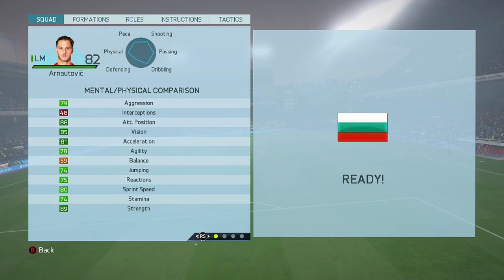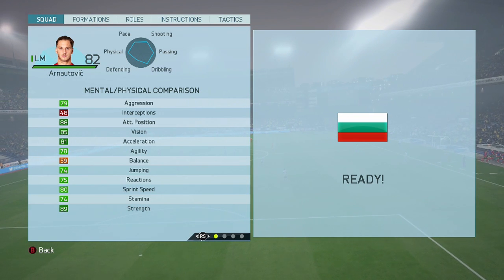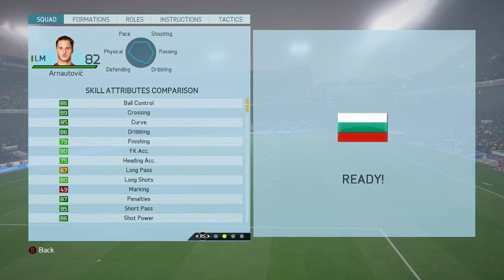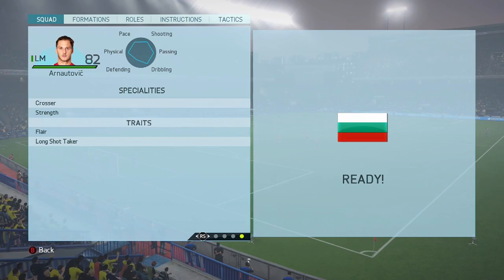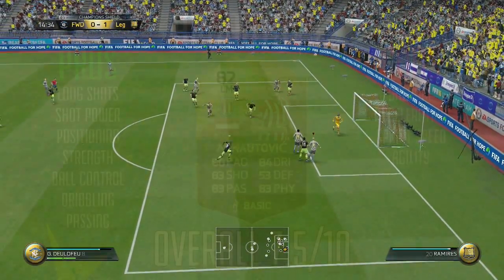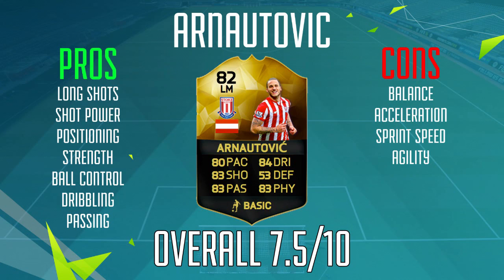FIFA 16 SIF ARNAUTOVIC Review (82) w/ In Game Stats & Gameplay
In today's player review we take an in-depth look at Marko Arnautovic and his 82 rated second inform card. This SIF card promises so much yet doesn't quite deliver. Don't get me wrong it's not terrible, but its not fantastic either and that's mainly down to its consistency. He has a lot going for him, including his dribbling, passing, strength and shooting, even though the later can be a bit hit and miss. His balance and agility really let him down unfortunately which makes his dribbling some what clunky at times. Overall SIF Arnautovic is not a bad card but probably not the best option for the LW.